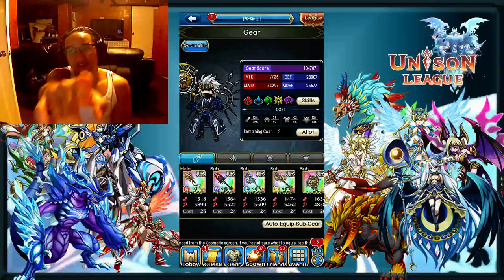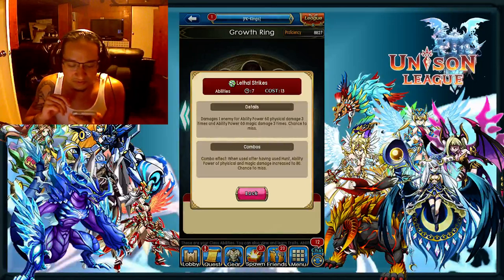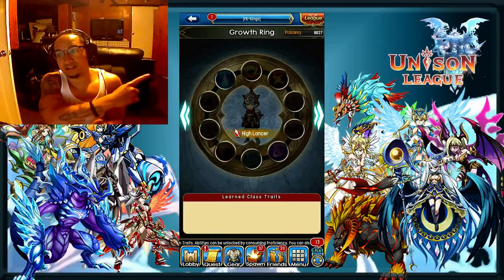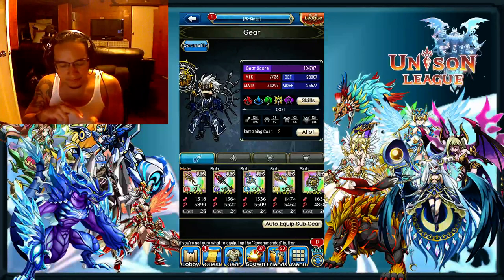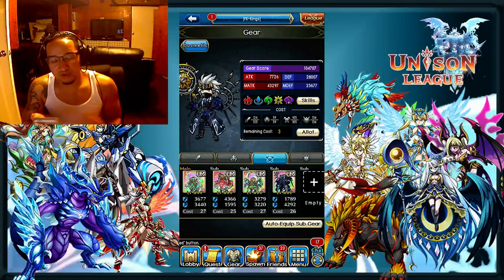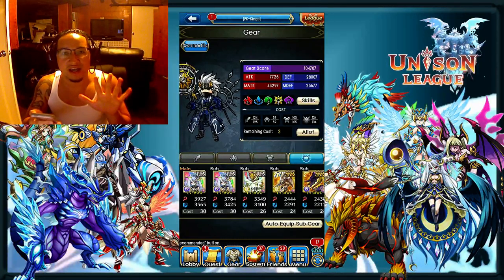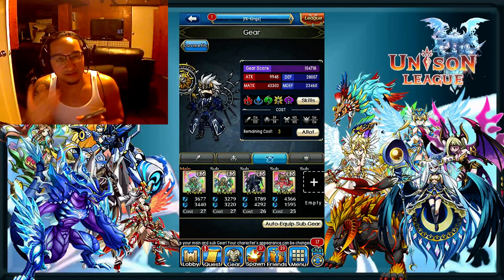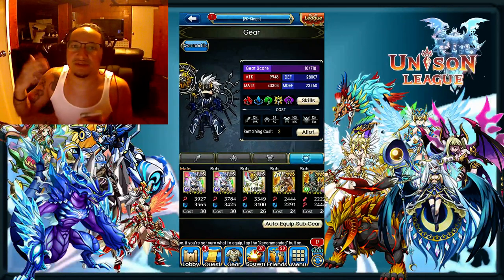Unison League: Archer Class Breakdown and Gear Optimization